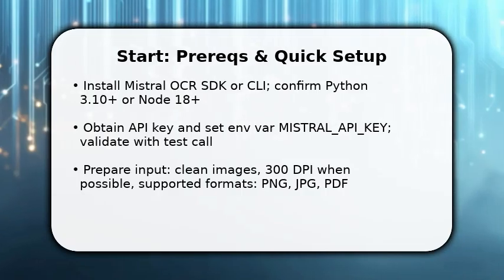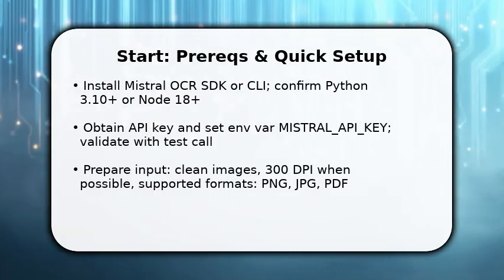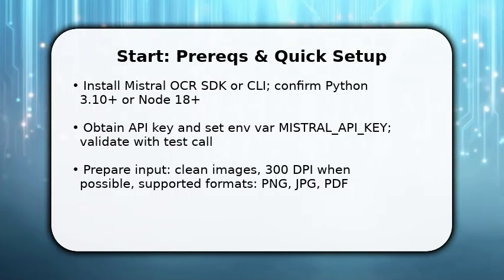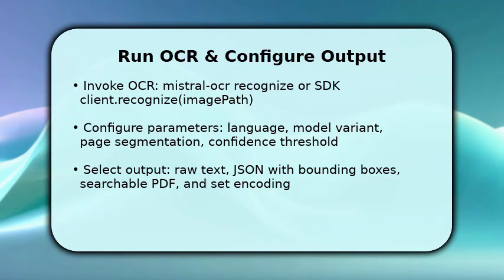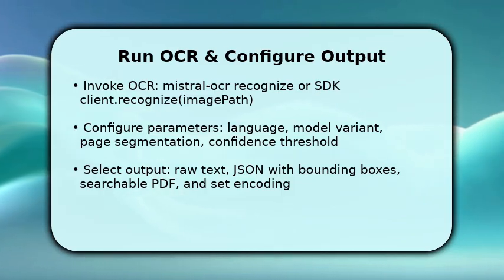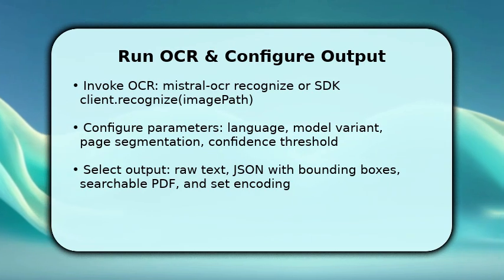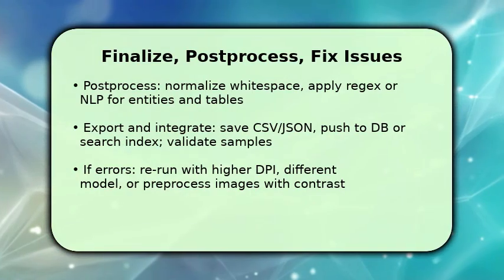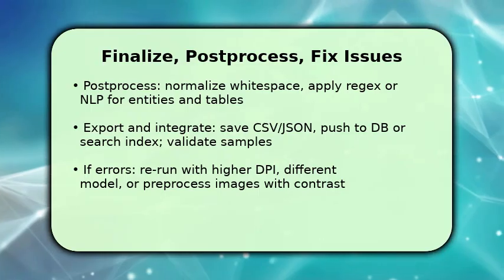How to Use Mistral Ai Ocr (full Guide)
Dive into the comprehensive guide on utilizing Mistral AI OCR. Learn step-bythy techniques, troubleshoot common issues and enhance your document processing efficiency with this detailed tutorial.